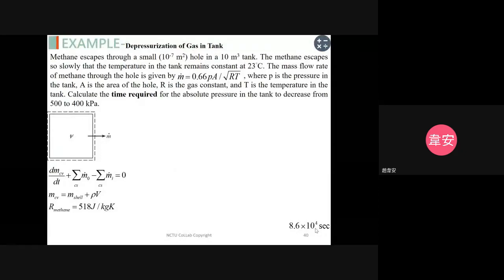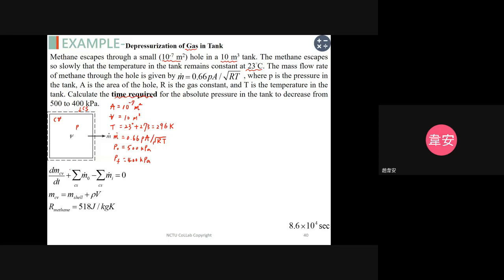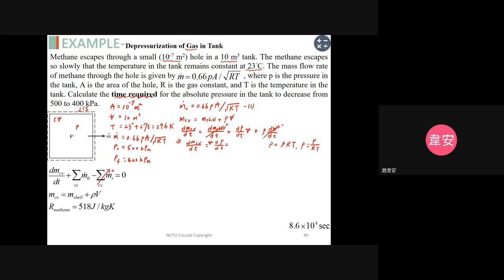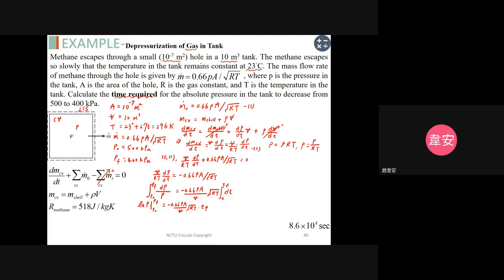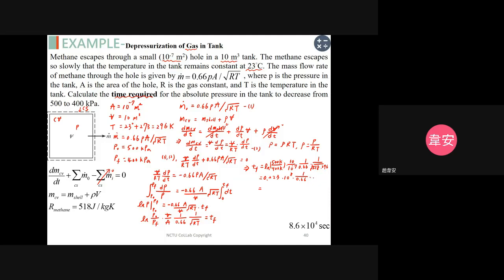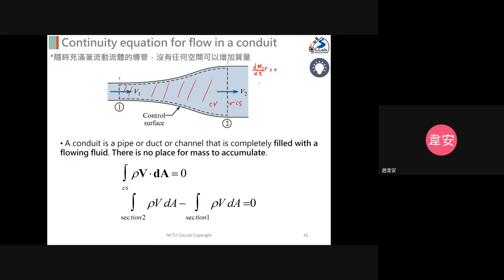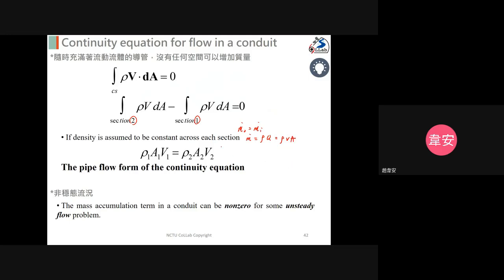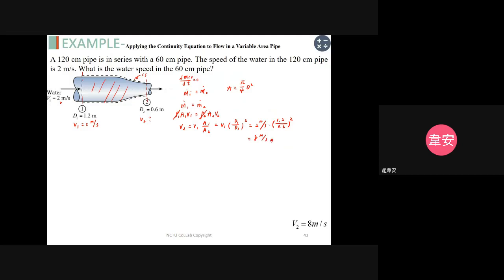FluidMechanics-Ch5.The_Control_Volume_Appraoch_&_Continuity_EQ (IV)-(Quiz)